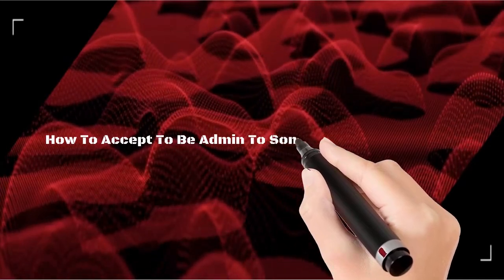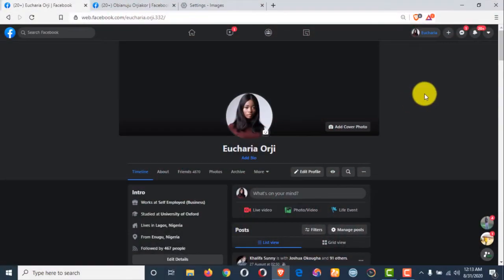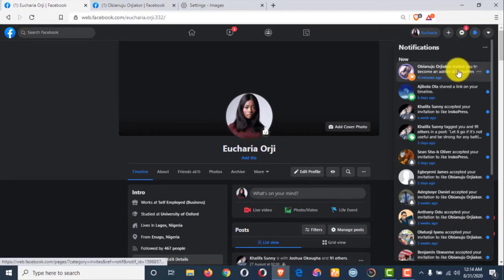How To Accept Facebook Page Role Invitation To Be Admin, Editor, Moderator | Easy Methods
Hello Friends,

In this tutorial, I'm going to tell you that "How to accept Facebook page role invitations or FB page role invitations" such as 'As Facebook Page Admin request, 'Moderator page request', 'Editor page requests', etc.

How to Accept an Administrator Request to Facebook Pages?
How to accept page administrator requests or accept FB page requests for admin? etc.

So for this, I'll tell you 2 very easy, fast and instant ways to accept the request for FB page ADmin, etc.

If you got this video helpful, please hit the "LIKE" button and "SHARE" this tutorial.

This video walks you through how to change your Facebook password.

Thanks